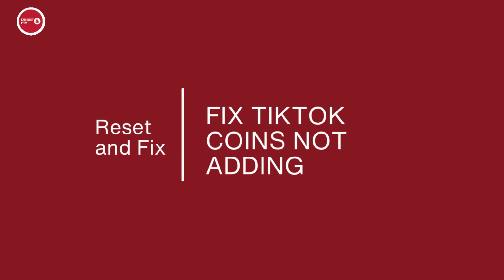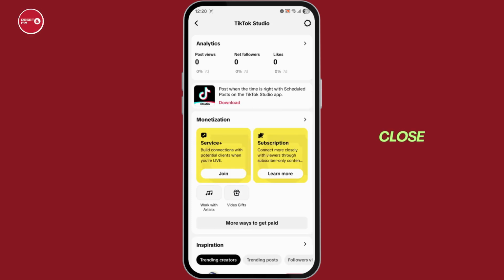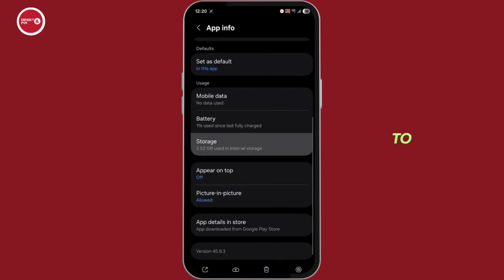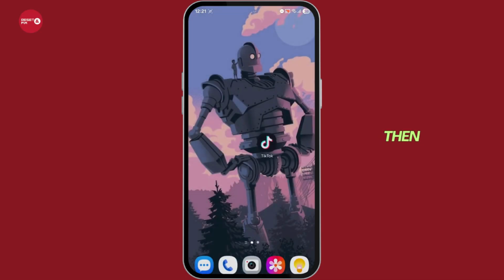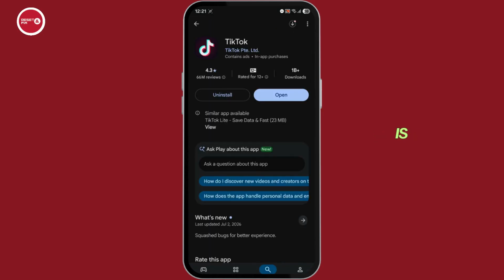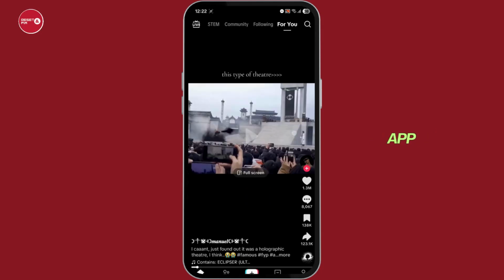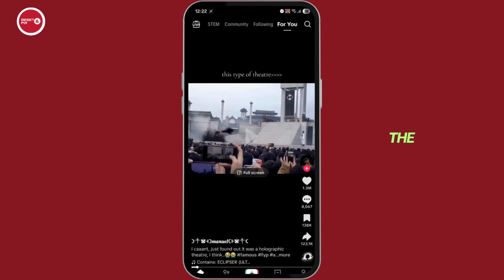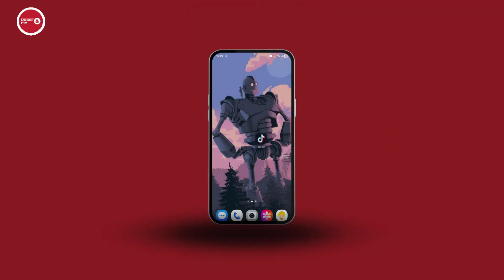How to Fix TikTok Coins Not Received After Purchase (2026)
How to Fix TikTok Coins Not Adding (2026). Learn how to fix the issue if TikTok Coins are not being added to your account after purchase. This quick tutorial covers the most effective solutions for Android and iPhone.

Timestamps:
00:05 – Open the TikTok App
00:24 – Check Your TikTok Coin Balance
00:46 – Verify Your Purchase History
01:04 – Restart or Update the TikTok App
01:16 – Check Your Coins Again
01:20 – Done

If your TikTok Coins are not showing up after purchase, follow these simple troubleshooting steps to verify your payment, refresh your account, and resolve common issues that may delay or prevent coins from being added.